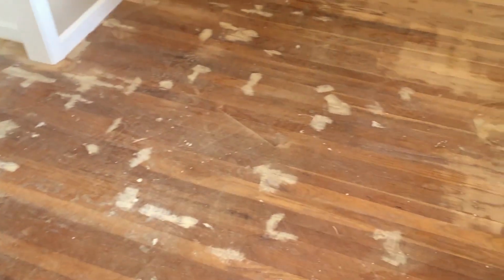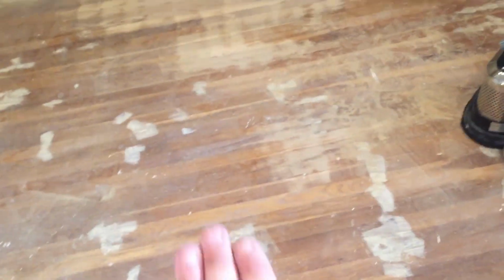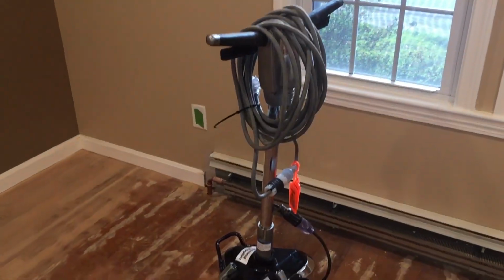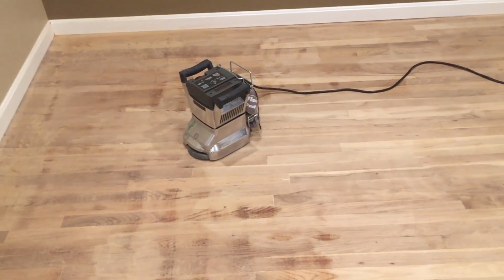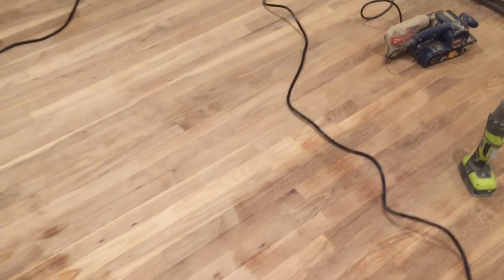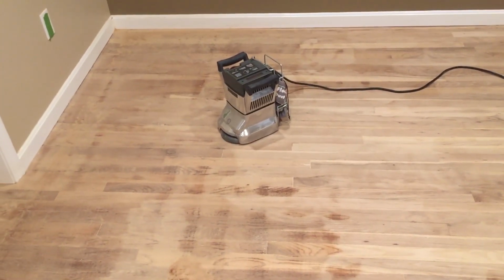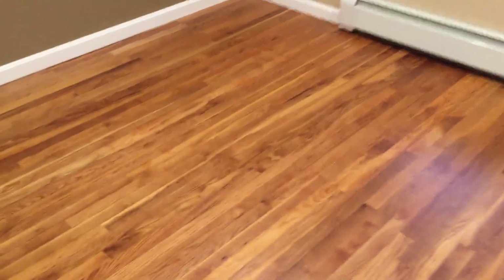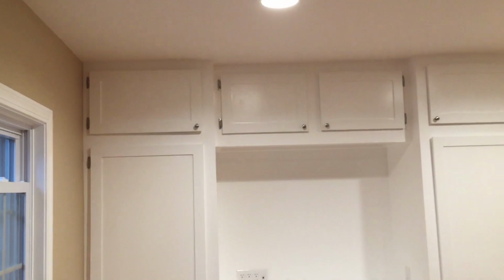Refinishing Hardwood Floor - Primary Bedroom Remodel - Episode 8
In this series finale, I wrap up the master bedroom remodel by sanding and refinishing the hardwood floors.

Start framing the built-in shelving, bust down a wall to make a door, install new windows, insulate and hang the sheetrock.

Finish of the sheetrock by doing the metal corner bead, drywall tape and 3 coats of mudd.

Painters tape
Wood filler
Dynaflex Caulking(paintable)
Caulking gun
Belt sander (updated version)
Extension cord
Construction trash bags
Window fan